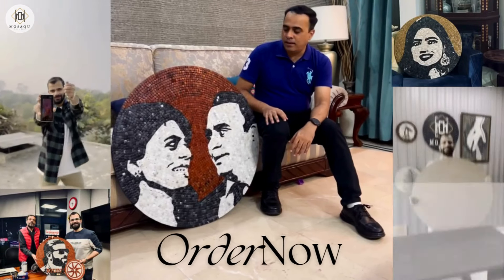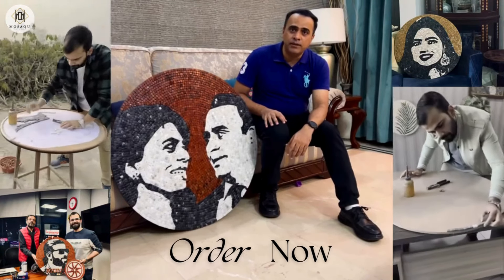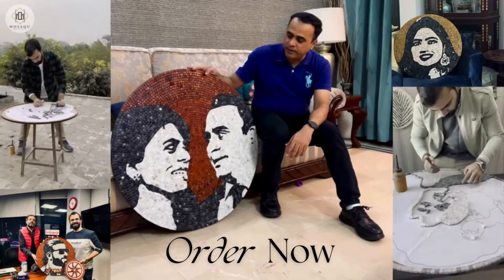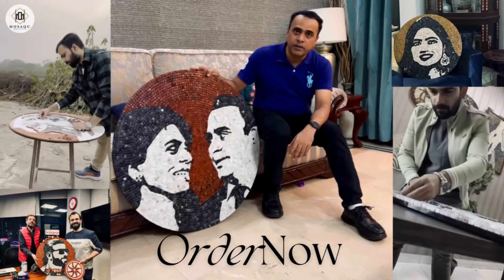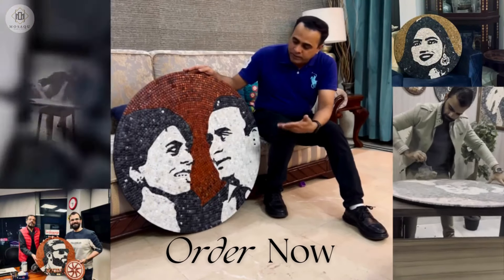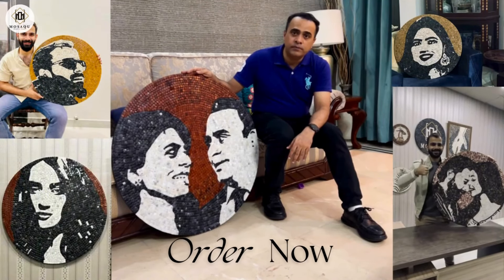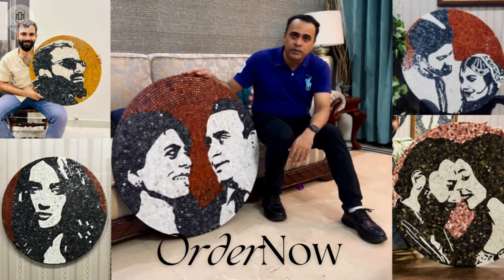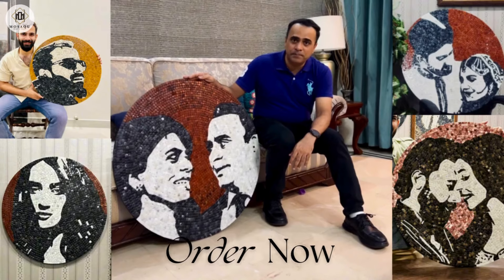Crafting Unique Masterpieces: The Art of Customized Portrait Mosaic | Unveiling Creativity in Pixels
🎨 Elevate Your Moments with Our Customized Portrait Mosaics! 🌟

Transform cherished memories into timeless works of art with our bespoke Solo and Couple Portrait Mosaics. 🖼️ Immerse yourself in the enchanting world of personalized creativity, where every pixel tells a unique story.

💖 Solo Portrait Mosaic - Rs. 30,000
Capture the essence of individuality with a Solo Portrait Mosaic. Whether it's a self-portrait or a special someone, our skilled artisans meticulously craft a stunning mosaic that reflects the singular beauty of each subject. Embrace the opportunity to celebrate your individuality in a visually striking and personalized masterpiece.

👫 Couple Portrait Mosaic - Rs. 50,000
Celebrate the bond that brings two hearts together with our Couple Portrait Mosaic. This bespoke artwork captures the shared moments, emotions, and connection between you and your partner. Immortalize your love story in a captivating mosaic that serves as a symbol of your unique journey together.

🎁 What You Get:
✨ High-Quality Artistry: Each mosaic is handcrafted by skilled artisans with meticulous attention to detail.
✨ Personalized Touch: Customize your mosaic to suit your preferences, ensuring it's a true reflection of your personality or your relationship.
✨ Memorable Keepsake: Turn your most treasured moments into a lasting work of art that will be cherished for a lifetime.

📆 How to Order:

Upload your high-resolution photo(s) to be transformed into the mosaic.
Our team will reach out to confirm the details and ensure your vision is captured perfectly.
Sit back and await the arrival of your unique masterpiece!
🚀 Why Choose Us:
🌐 Worldwide Shipping: We deliver your personalized mosaic to your doorstep, no matter where you are.
🎨 Expert Craftsmanship: Our team of skilled artisans ensures the highest quality in every mosaic.

✨ Capture the Essence, Frame the Memories, and Unveil the Artistry! ✨